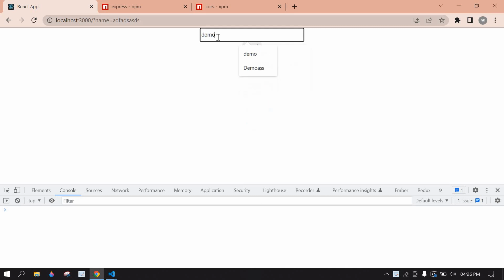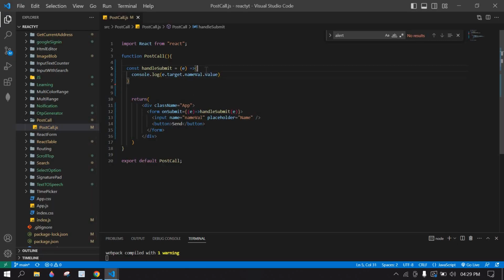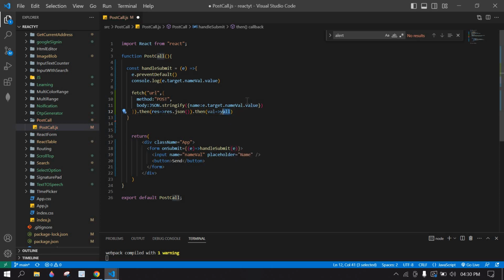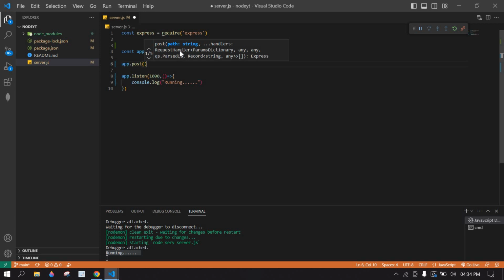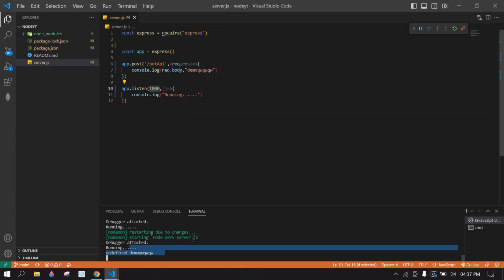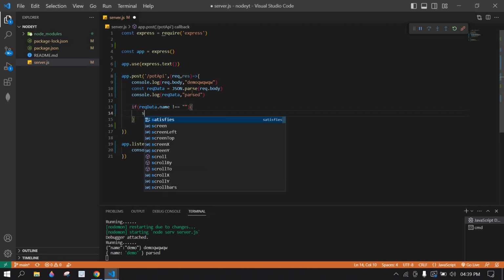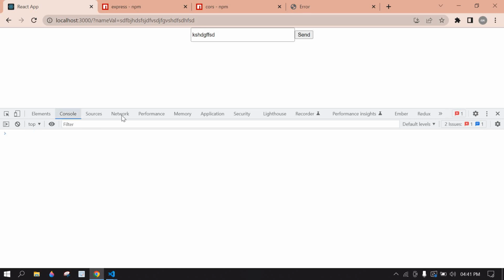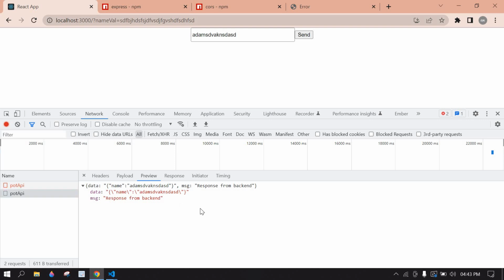How to Create POST Api in Node Js || How to Integrate POST Call using Fetch in React Js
To integrate a POST call in React.js, you typically use an HTTP client like Axios or the Fetch API to send data to a server. This involves setting up the React component to handle form data, triggering the POST request on a specific event (like a button click), and managing the response.

To create a POST API in Node.js, you use a framework like Express.js. This involves setting up an Express server, defining a route to handle the POST request, and writing a function to process the incoming data. The server then sends a response back to the client.

Video Link 👇👇
1. How to Create Simple Node Js Project and How to Create Get Api using Express in Node js